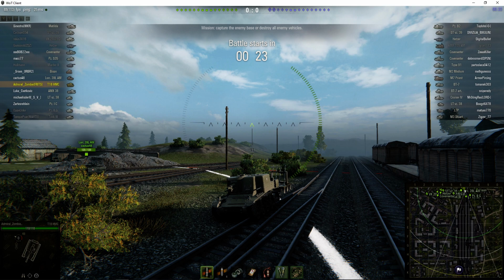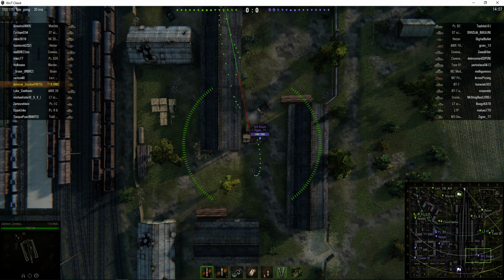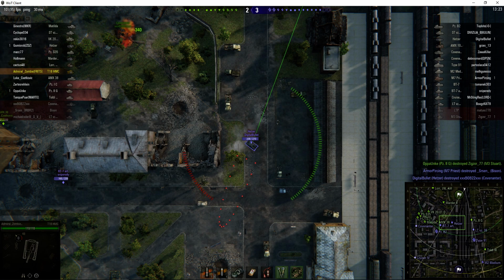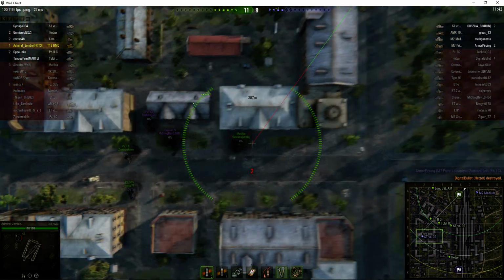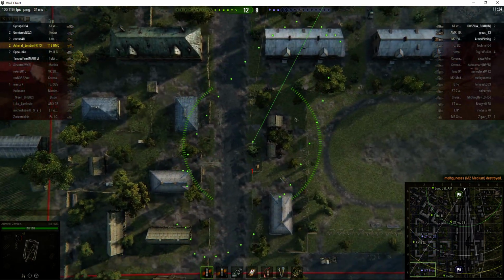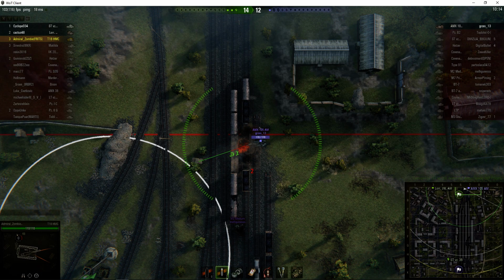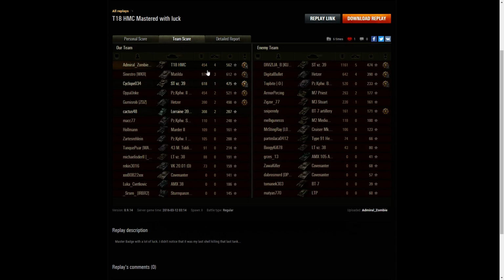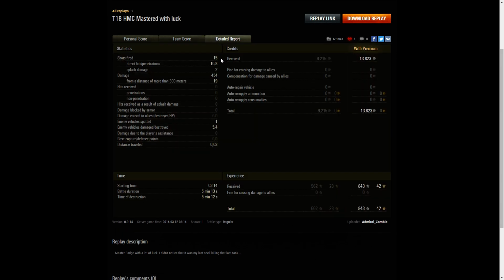T18 HMC - Ace Tanker & Fadin's Medal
This replay is from 12 March 2016 on Ensk. The player, Admiral_Zombie [FRITS] in the T18 HMC was awarded an Ace Tanker and Fadin's Medal.